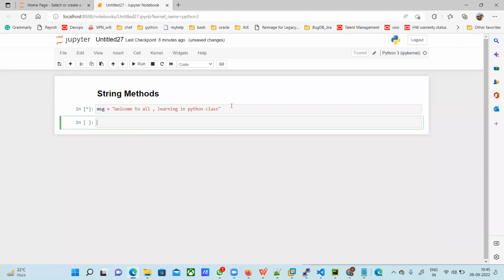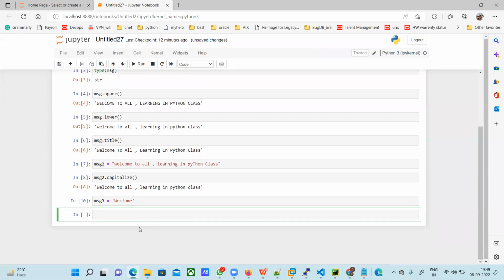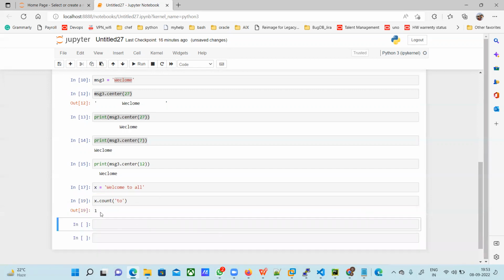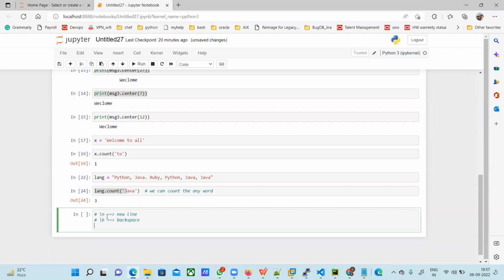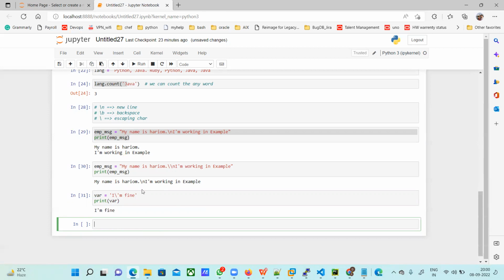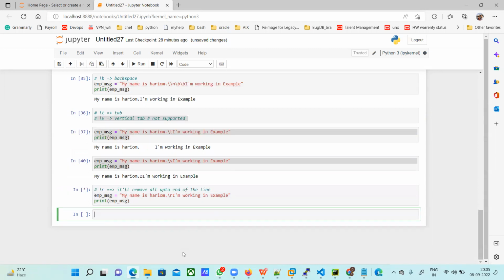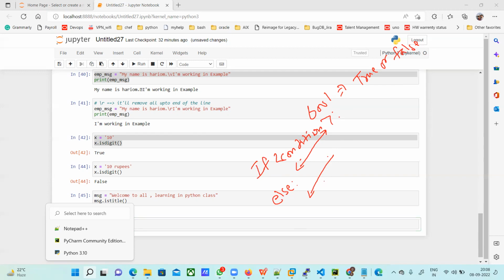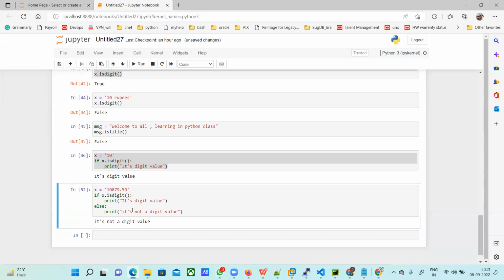Master Python String Methods That Pros Use Daily | part 1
In this video, we dive deep into the world of Python string methods. Whether you're a beginner or looking to brush up your skills, this tutorial will guide you through the essential string methods that every Python programmer should know.